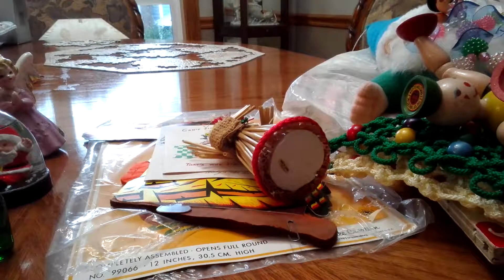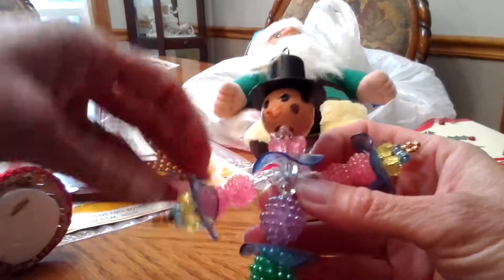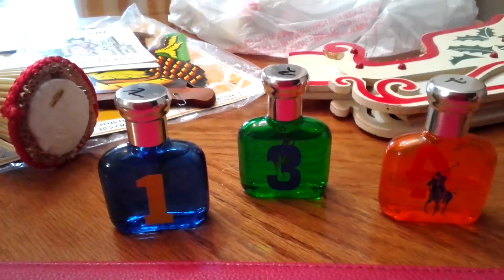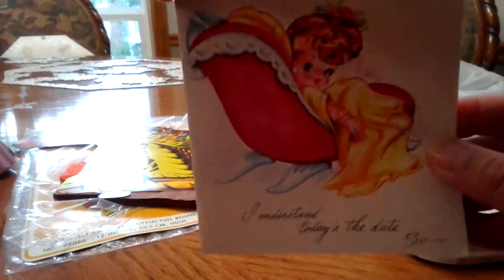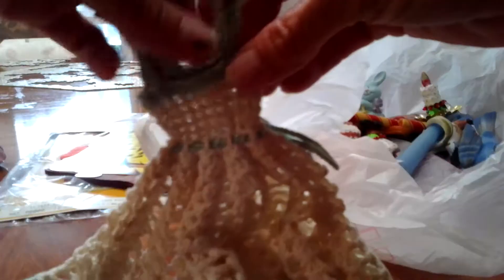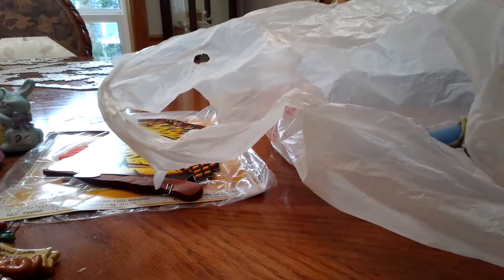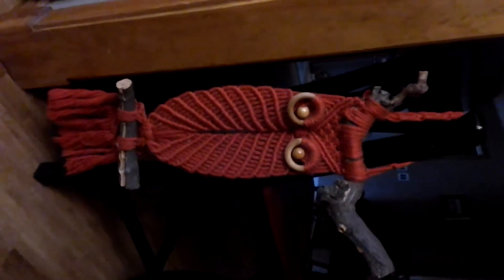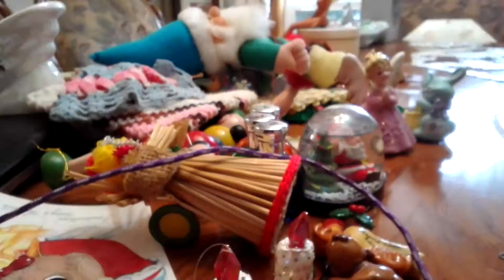Last estate thrift haul wk 7-29 Pt 2